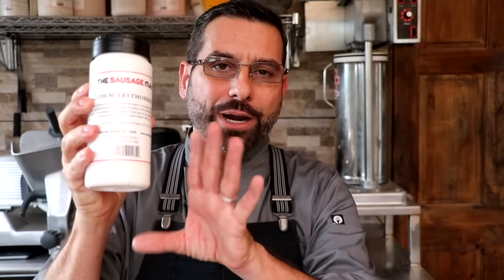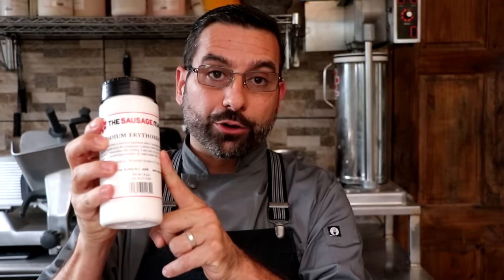Stop Wasting Curing Salts on Sausages!!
Are you making cured sausages the right way?  Lots of people are not.  Today we get into the finer points of what it's like to make a cured sausage and you'll be able to figure out of you are wasting your curing salts or not.

If you'd like to do further research here's a good place to start:

Eric

Eric